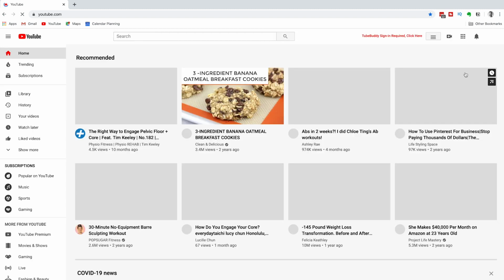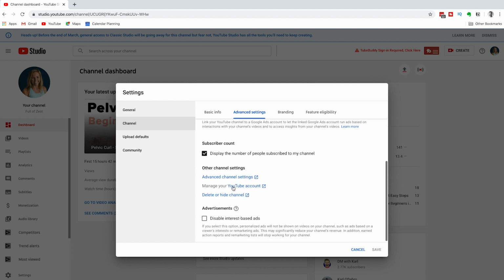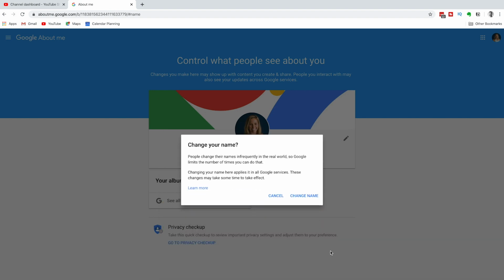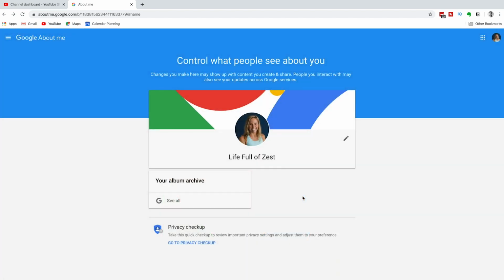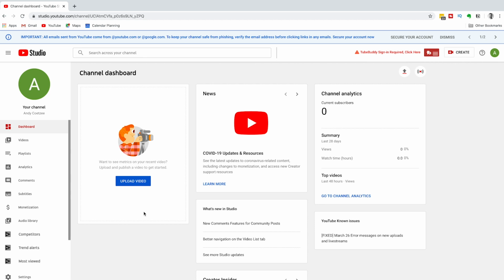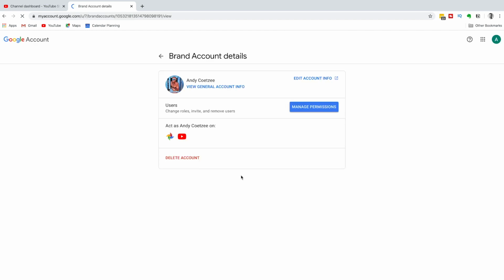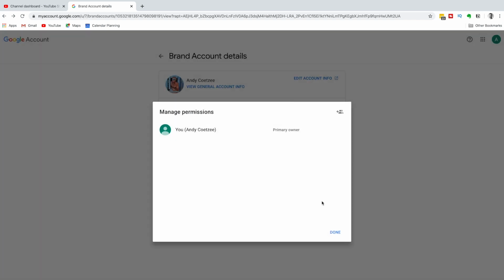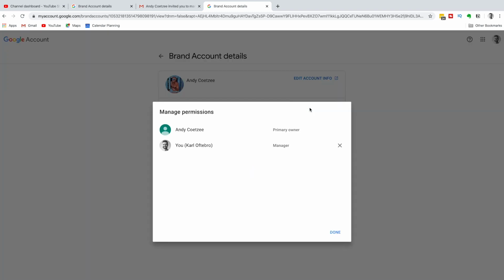Change YouTube Channel Name How to Change your YouTube Channel Name in 2020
Do you want to change the name of your YouTube Channel then this video shows you where to go and how to edit the name of your channel inside of your YouTube Channe Brand Account.

If you want to learn more about starting a YouTube Channel have a look at our Course YouTube 1000

Learn How to Change YouTube Channel Name How to Change your YouTube Channel Name in 2020 in this video.